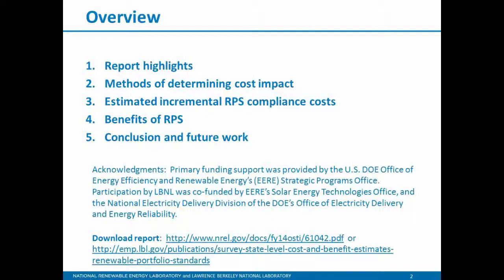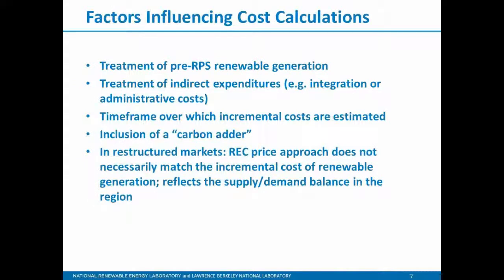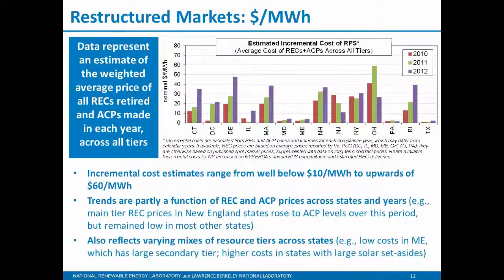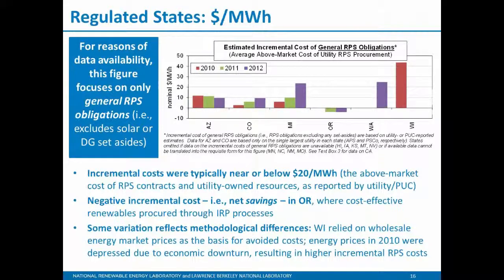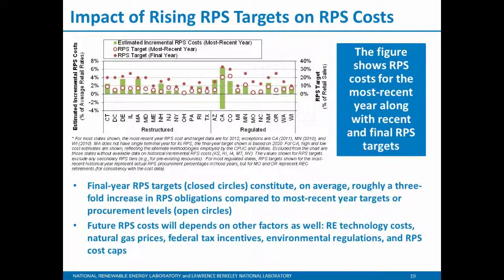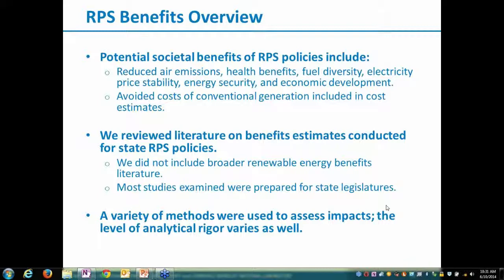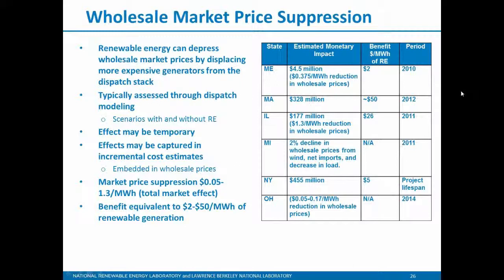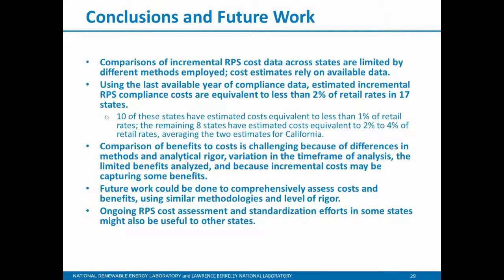A Survey of State Level Cost and Benefit Estimates of Renewable Portfolio Standards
This video was produced when the laboratory operated as the National Renewable Energy Laboratory (NREL). The laboratory is now the National Laboratory of the Rockies (NLR). Recorded webinar discussing key findings of a new report on state-level costs and benefits of renewable portfolio standards.